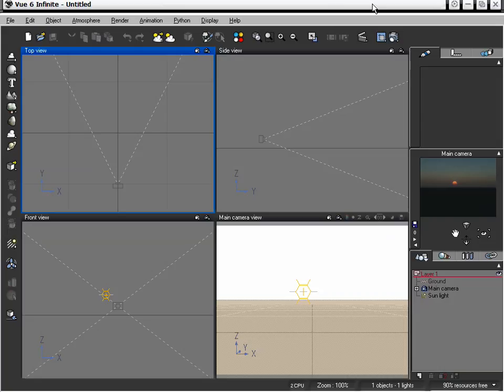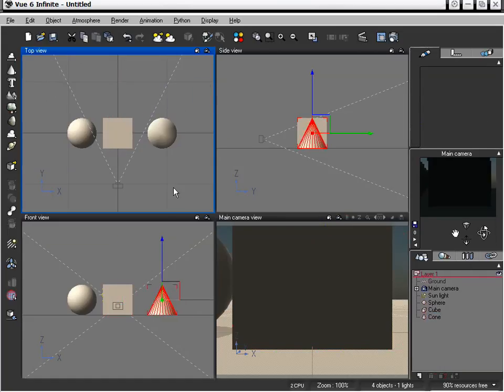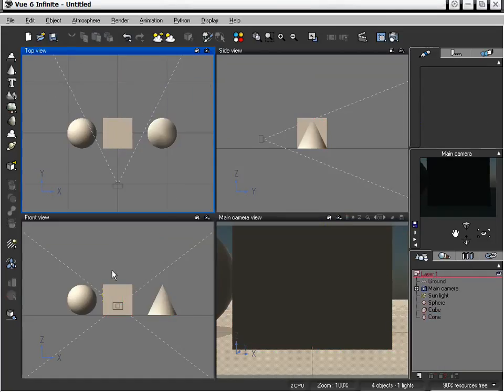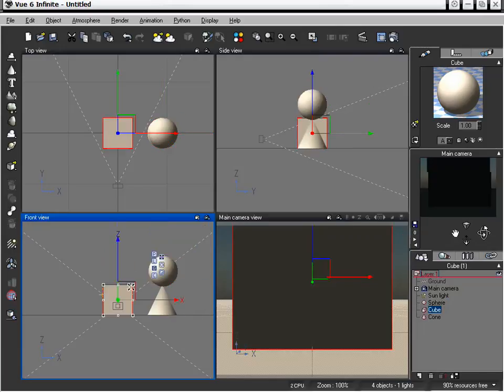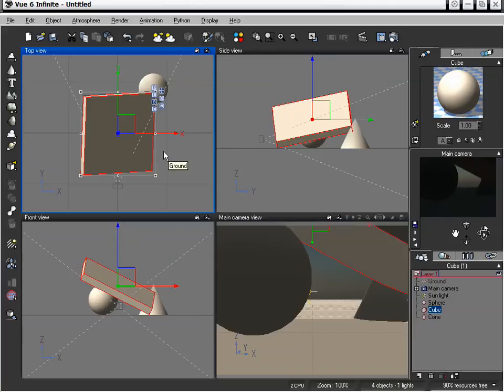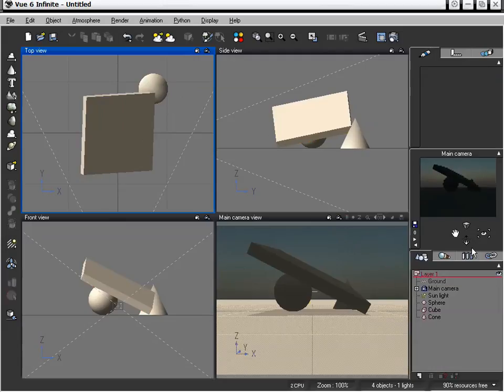Chapter 015 DfdsDrop